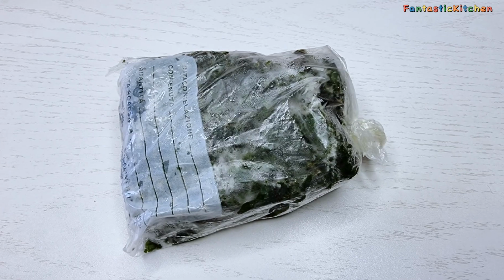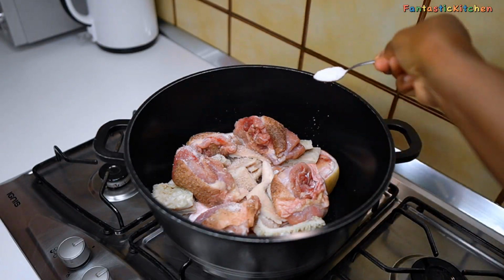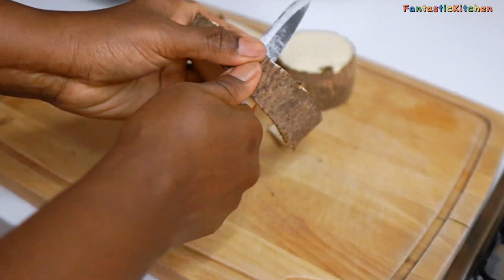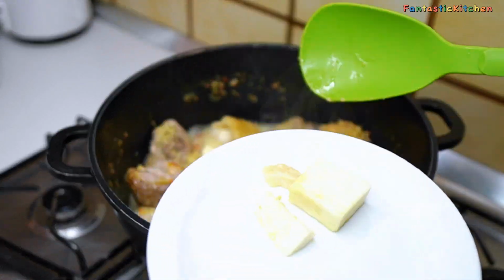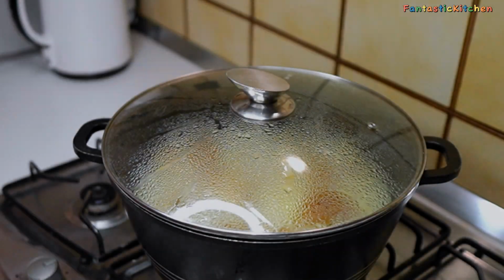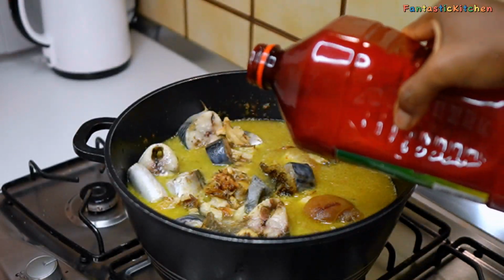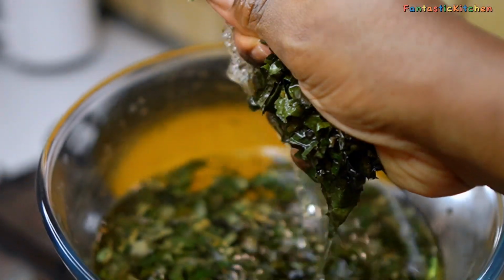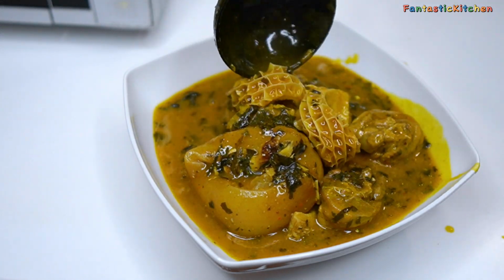How to make Extremely DELICIOUS Oha Soup without cocoyam or quaker oats!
Hi everyone, my name is Chidimma Jessica and I'm a Nigerian Christian YouTuber Based In Italy with my Family of Six! 2 Boys, 2 Girls, "A Husband & A Wife (Me)" 🤩 I creat beautiful contents such as: Modest Lifestyle, Family Vlogs, Daily Routine Videos, Cooking, Fitness and, or Healthy Lifestyle and More...

Subscription is FREE but I appreciate you for being here! 💕

MOMAN Lav. Microphone

My smart watch

Mr. Siga Microfiber Mop

Mr. Siga Microfiber Cloth

Laresar Cordless Vaccum Cleaner

My food processor

The waist trainer I use

Here's a link to my jump rope.

My Filiming Techs/Equi:

*Cameras I use Sony A6400 And Sony a5100

*Sigma Lens 16mm F1. 4

* Boya Mic. 1.

*Boya Mic. 2.

*Neewer Ring Light

*Tripod : Amazon Basics

*Editing App: Kinemaster Pro

*My samsung galaxy tablet s7+

*My samsung galaxy phone a71

*My samsung galaxy s21 ultra 5g wallet case

* My Logitech keyboard

* My Logitech mouse

* My Nillkin desktop stand holder

* My Tablet holder